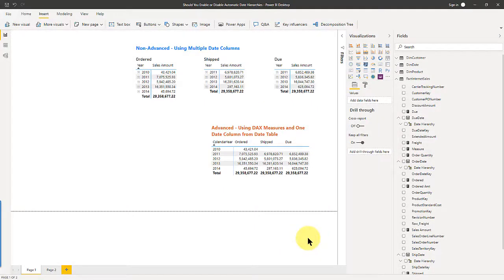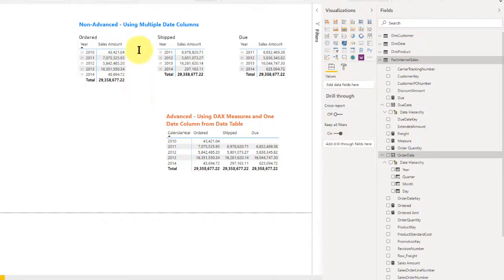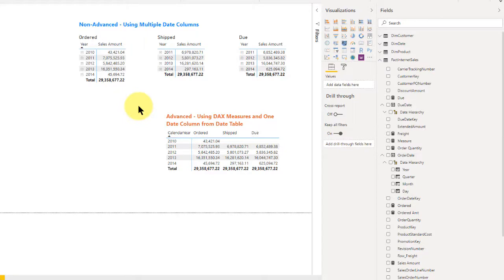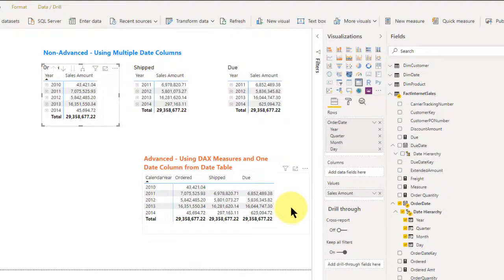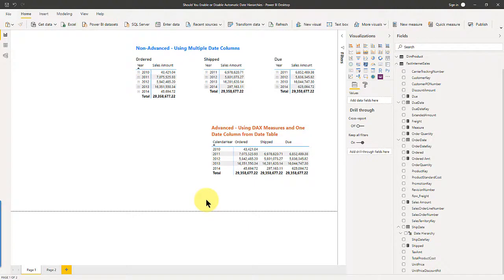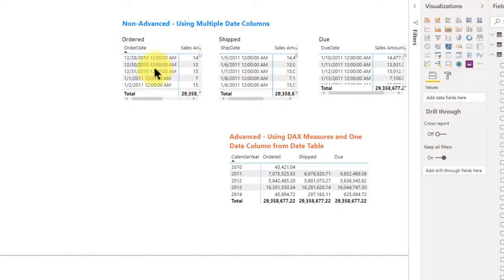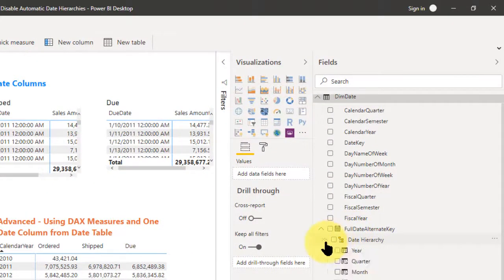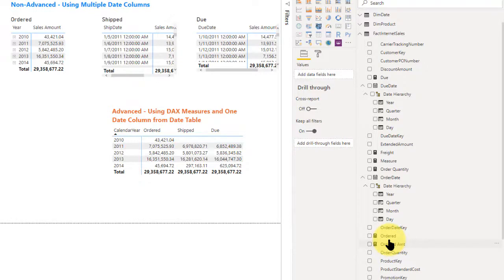Power BI - Should You Enable or Disable Automatic Date Hierarchies? (4)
Evaluates when Auto Date Hierarchies are useful and when you should disable them from you Dashboard environement.